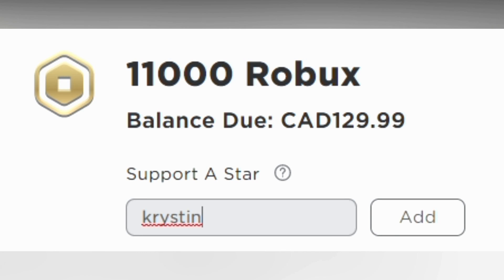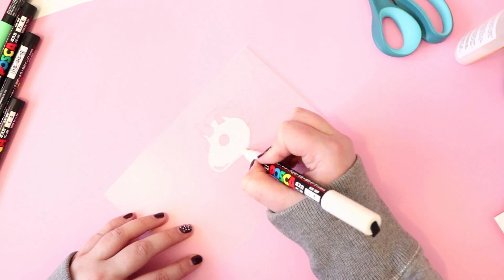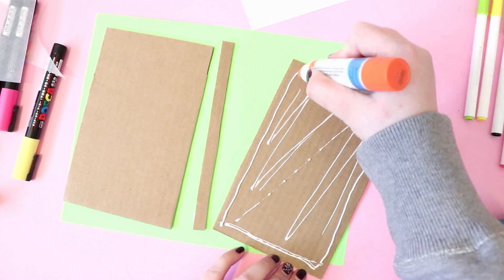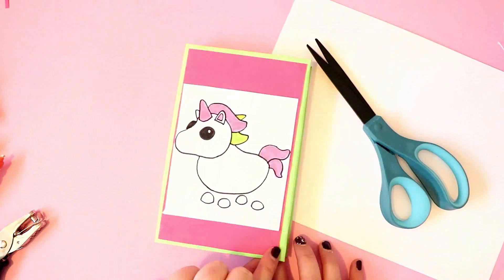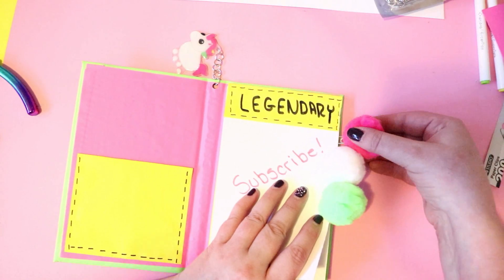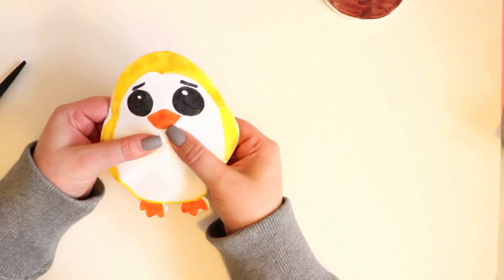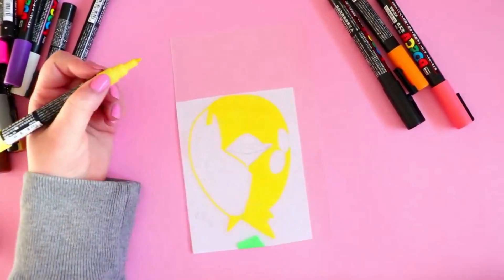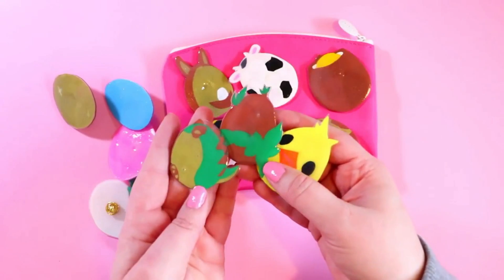*EASY* ADOPT ME *DIY* CRAFTS TO DO AT HOME! (roblox)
My *DIY CHANNEL: @krystindiy